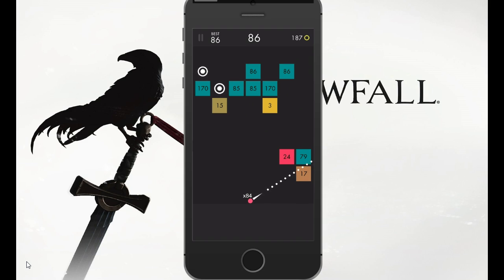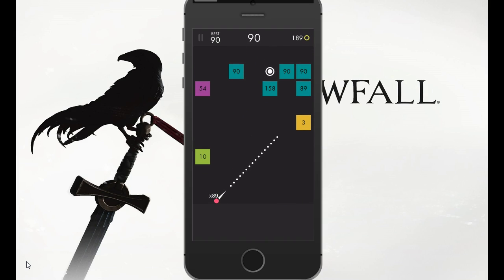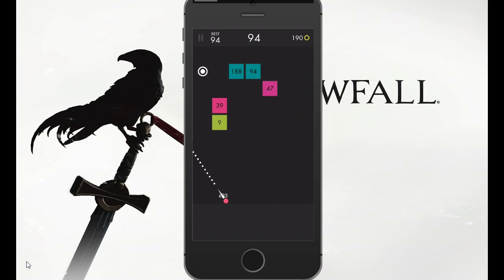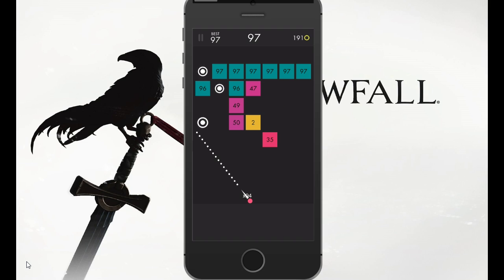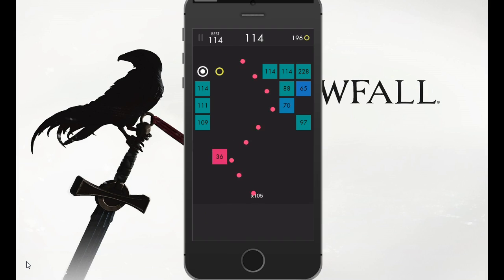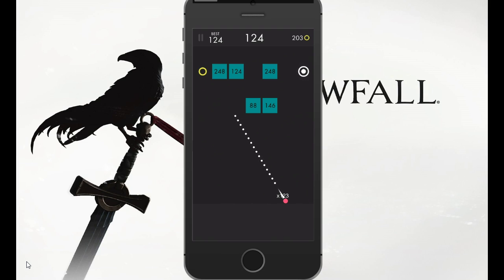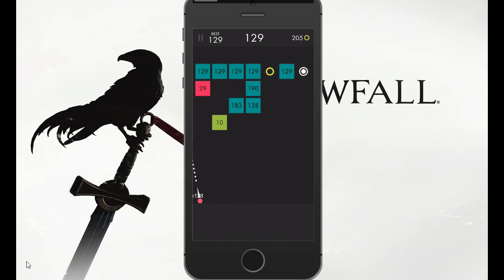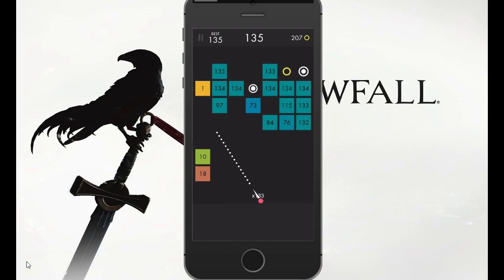New high score Ballz free to play app ios andriod Super FUN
Free to play app on iOS and Android

Description
Relax your brain with the champion of time killer!

Swipe your finger to throw the balls and break the bricks.
Try to break as many bricks as possible before they move

FYI
Crowfall wallpaper background